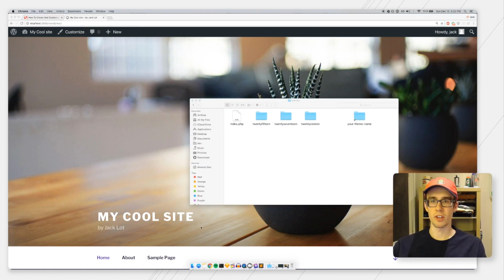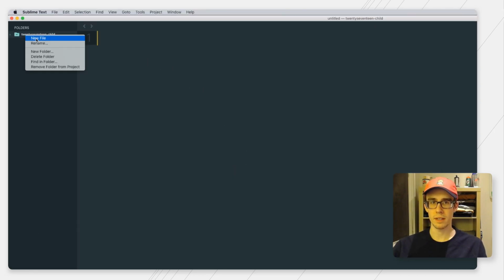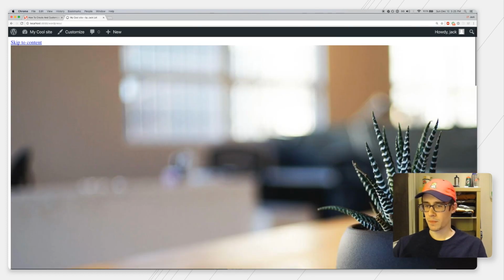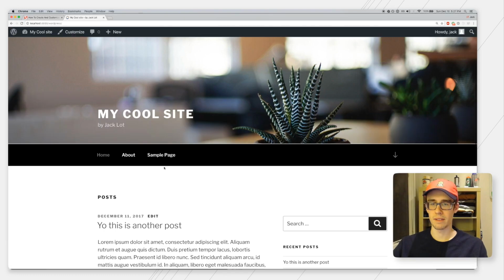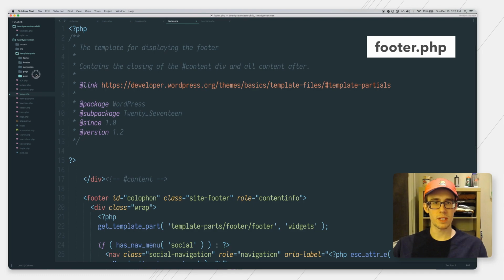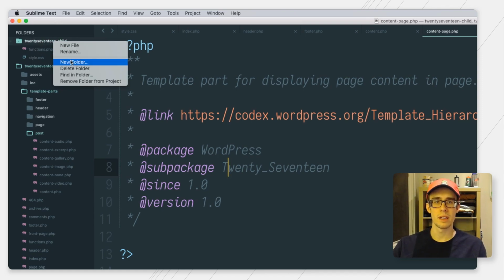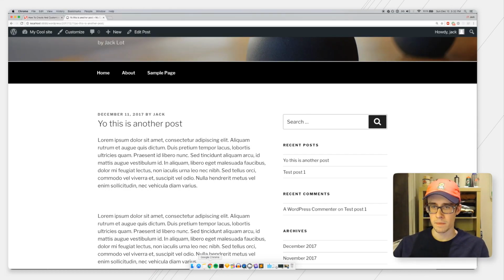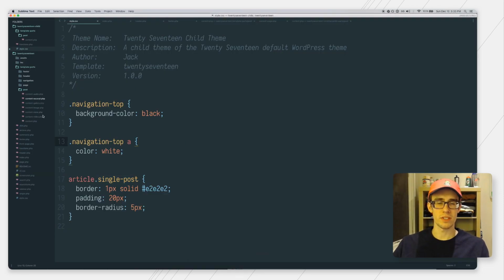How to create a Wordpress child theme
This is the second video in the Wordpress Basics series and I'll show you how to create a child theme. Child themes are useful because they inherit styles and layout templates from another (parent) theme. This allows you to modify theme files separately without having to rewrite theme files from your base theme. You can also upgrade the parent theme at any time without messing with your customizations.

ABOUT ME
I'm a professional software engineer working at Amazon in New York City. I enjoy making videos about the tech industry so if you have a question please get in touch either through the comments or any of my socials and I'd be happy to help out. Thanks for checking out the channel!